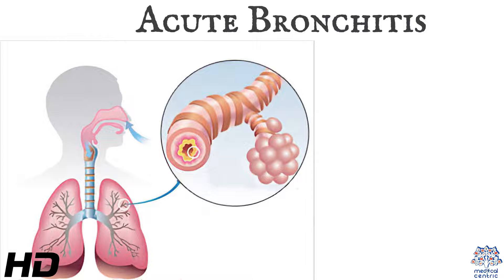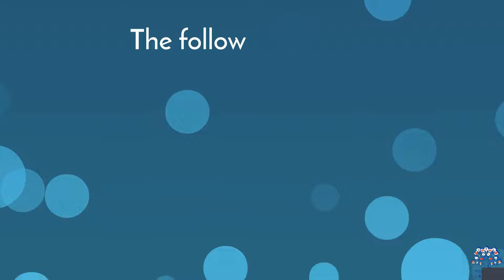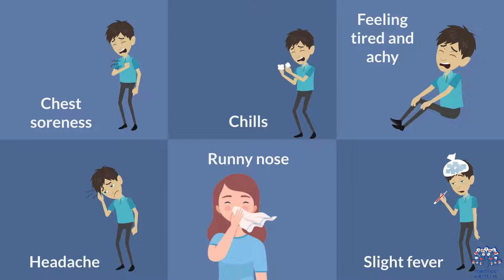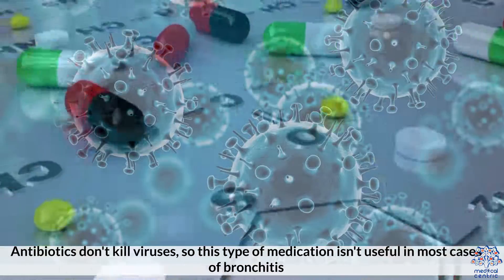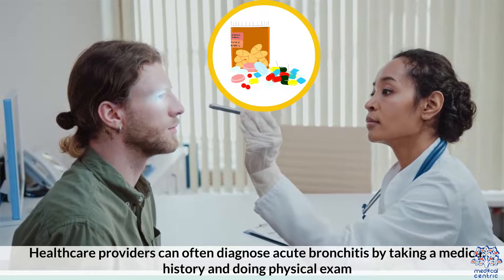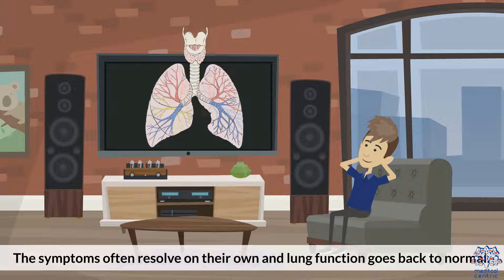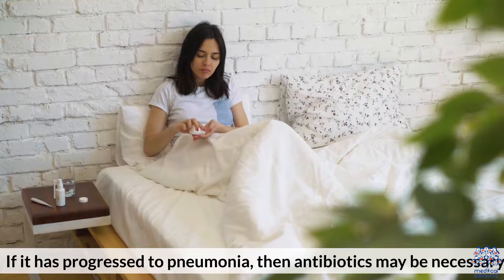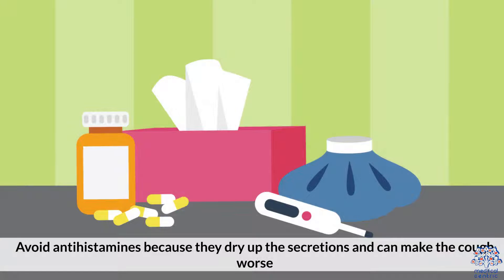Acute bronchitis: Everything You Need To Know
Chapters

0:00 Introduction
0:24 Symptoms of Acute bronchitis
1:25 Diagnosis of Acute bronchitis
1:54 Treatment for Acute bronchitis

Acute bronchitis, also known as a chest cold, is short-term bronchitis – inflammation of the bronchi (large and medium-sized airways) of the lungs.[2][1] The most common symptom is a cough.[1] Other symptoms include coughing up mucus, wheezing, shortness of breath, fever, and chest discomfort.[2] The infection may last from a few to ten days.[2] The cough may persist for several weeks afterward with the total duration of symptoms usually around three weeks.[2][1] Some have symptoms for up to six weeks.[3]

In more than 90% of cases, the cause is a viral infection.[1] These viruses may be spread through the air when people cough or by direct contact.[2] Risk factors include exposure to tobacco smoke, dust, and other air pollution.[2] A small number of cases are due to high levels of air pollution or bacteria such as Mycoplasma pneumoniae or Bordetella pertussis.[1][9] Diagnosis is typically based on a person's signs and symptom.[4] The color of the sputum does not indicate if the infection is viral or bacterial.[1] Determining the underlying organism is typically not needed.[1] Other causes of similar symptoms include asthma, pneumonia, bronchiolitis, bronchiectasis, and COPD.[1][7] A chest X-ray may be useful to detect pneumonia.[1]

Prevention is by not smoking and avoiding other lung irritants.[5] Frequent hand washing and flu vaccination may also be protective.[5][10] Treatment of acute bronchitis typically involves rest, paracetamol (acetaminophen), and NSAIDs to help with the fever.[3][6] Cough medicine has little support for its use and is not recommended in children less than six years of age.[1][11] Antibiotics should generally not be used.[12] An exception is when acute bronchitis is due to pertussis.[1] Tentative evidence supports honey and pelargonium to help with symptoms.[1]

Acute bronchitis is one of the most common diseases.[3][13] About 5% of adults are affected and about 6% of children have at least one episode a year.[7][8] It occurs more often in the winter.[7] More than 10 million people in the United States visit a doctor each year for this condition with approximately 70% receiving antibiotics, most of which are not needed.[3] There are efforts to decrease the use of antibiotics in acute bronchitis.[13] The primary symptom is cough with sputum that may be purulent. The illness may also cause shortness of breath or wheezing. Upper respiratory tract infections often precede acute bronchitis, with overlapping symptoms including headache, nasal congestion, sore throat. Fever and other systemic symptoms are rare in acute bronchitis; their presence raises suspicion for influenza or pneumonia.[14][15]
Cause

Acute bronchitis can be caused by contagious pathogens, most commonly viruses. Typical viruses include respiratory syncytial virus, rhinovirus, influenza, and others. Bacteria are uncommon pathogens but may include Mycoplasma pneumoniae, Chlamydophila pneumoniae, Bordetella pertussis, Streptococcus pneumoniae, and Haemophilus influenzae.[16]

    Damage caused by irritation of the airways leads to inflammation and leads to neutrophils infiltrating the lung tissue.
    Mucosal hypersecretion is promoted by a substance released by neutrophils.
    Further obstruction to the airways is caused by more goblet cells in the small airways. This is typical of chronic bronchitis.
    Although infection is not the reason or cause of chronic bronchitis, it is seen to aid in sustaining the bronchitis.